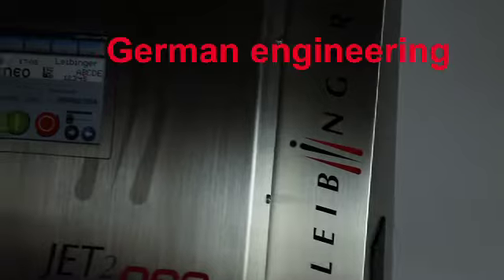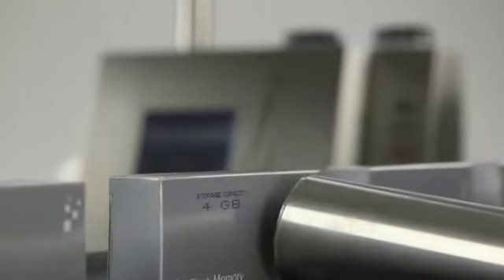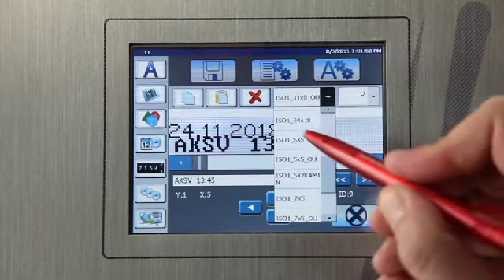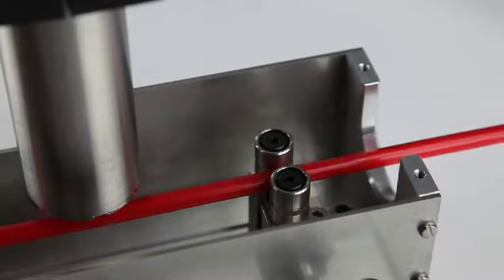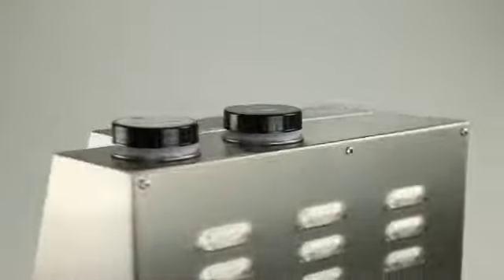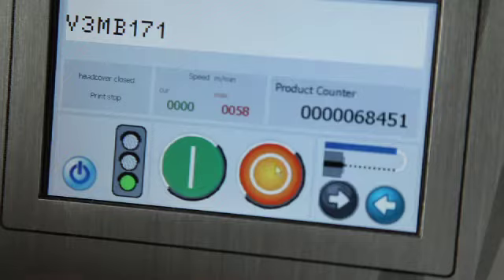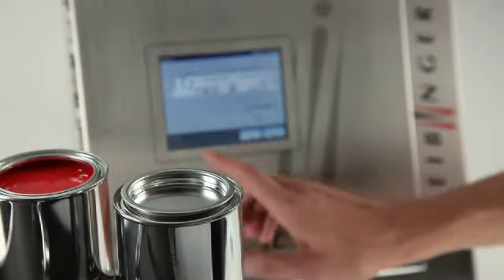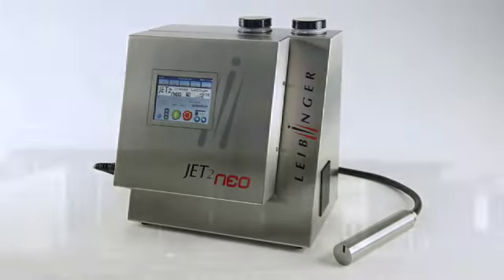JET2neo EN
Leibinger Jet2 Neo Inkjet Printer